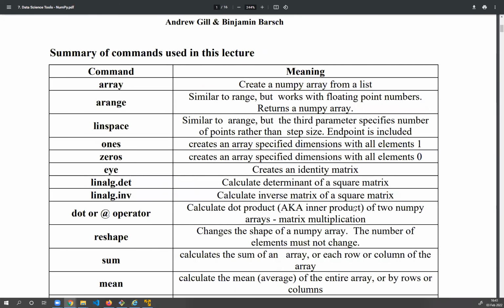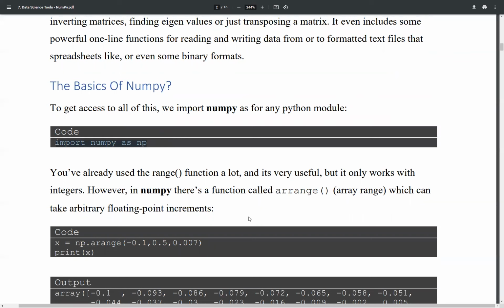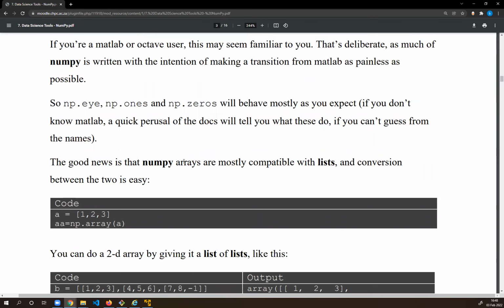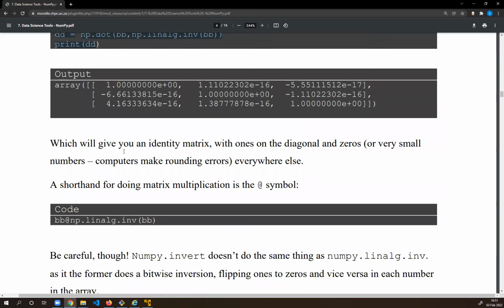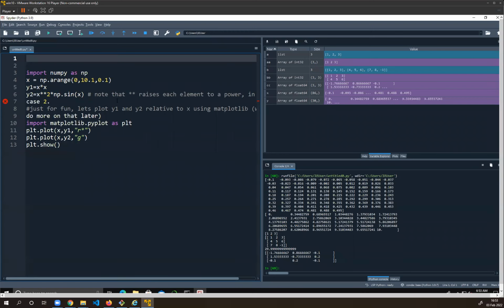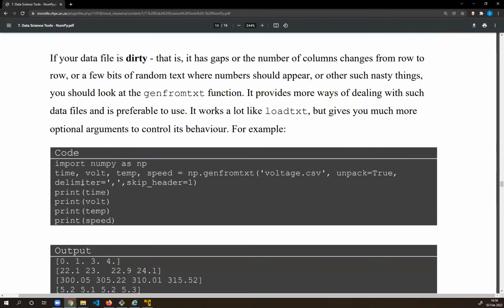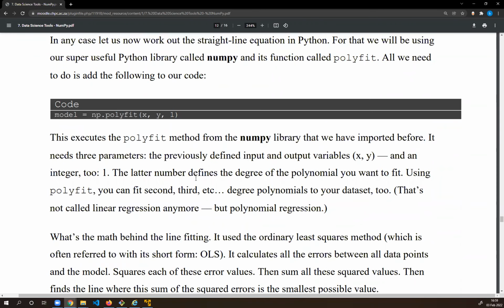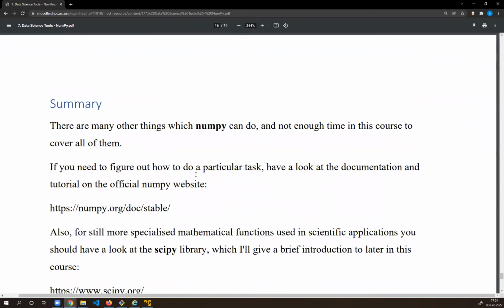7. Data Science Tools - NumPy